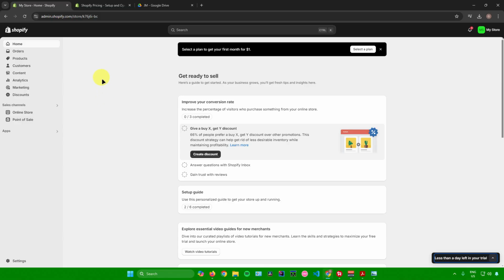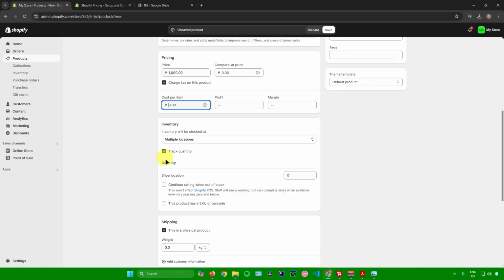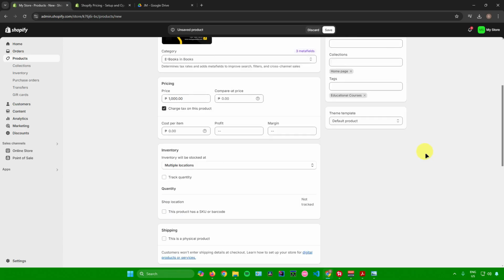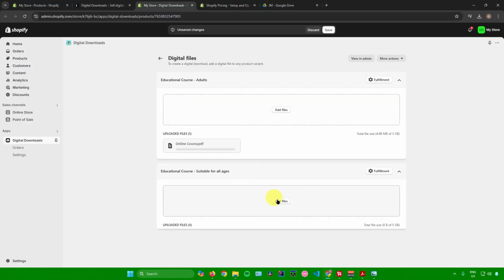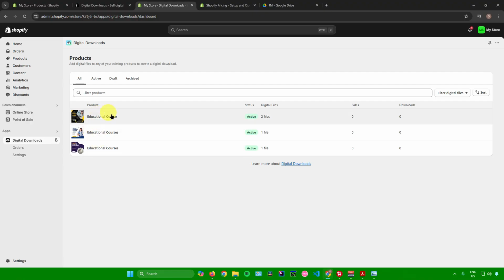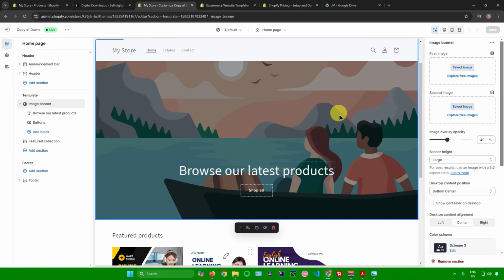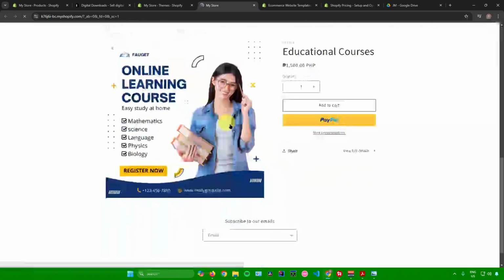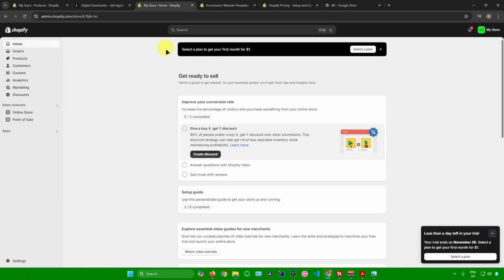How to build a Digital Shopify store for Selling Course Online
🛍️ How to Use Shopify for Educational Courses - Complete Guide, How to build a Digital Shopify store for Selling Course Online.

In this video, I'll show you everything you need to know about using Shopify for selling educational courses online. Whether you're creating online courses, coaching programs, digital downloads, or membership sites, this complete guide covers all the apps, features, and strategies you need to succeed selling courses with Shopify.

🔥 What You'll Learn:
✅ Setting Up Shopify for Course Sales
✅ Best Apps for Selling Courses
✅ Course Delivery & Access Management
✅ Payment Plans & Subscriptions
✅ Student Management Systems
✅ Marketing Your Courses on Shopify

⏱️ Timestamps:
0:00 - Introduction
1:15 - Why Shopify for Courses?
3:30 - Initial Store Setup
6:45 - Essential Apps for Course Creators
10:20 - Course Product Setup
13:40 - Student Access & Delivery
16:30 - Payment & Subscription Options
19:00 - Final Recommendations